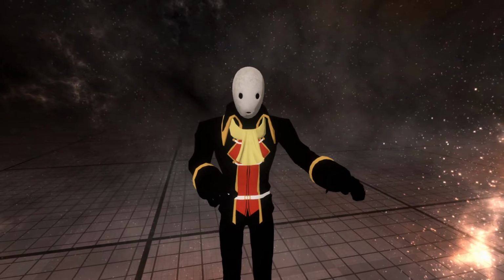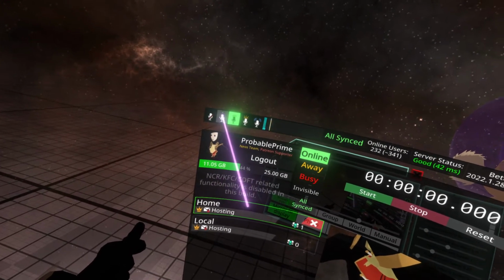OLD: Neos Social Tutorial: Whisper Mode/Sphere Etiquette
As Neos grows, its important to keep in mind social issues, this time Whisper Mode, which is sometimes misunderstood.

00:00 Introduction
00:47 Refresher on what Whisper Mode is
01:47 Things to keep in mind: Observing users in Whisper Mode
03:24 Things to keep in mind: Using whisper mode in a world
06:30 WHISPER MODE IS NOT SECURE
07:57 Conclusion

Issues Mentioned:
This issue about whisper mode includes references to a possible calling feature in the future